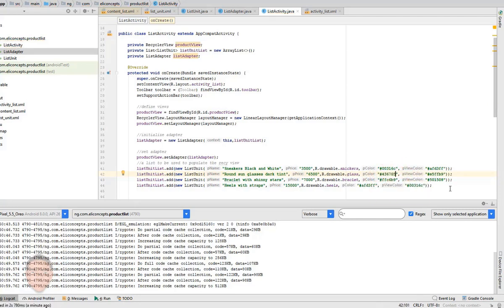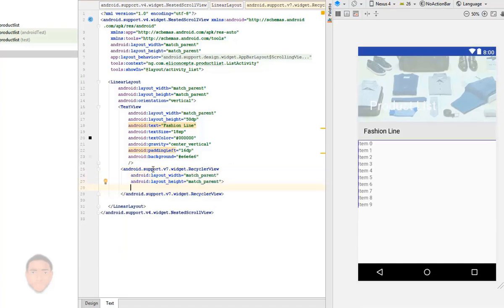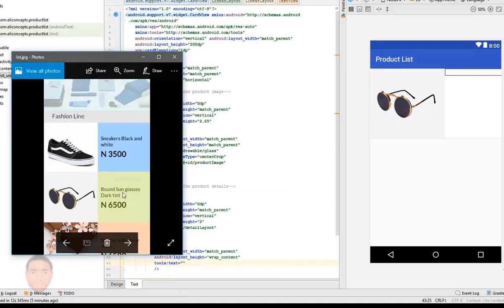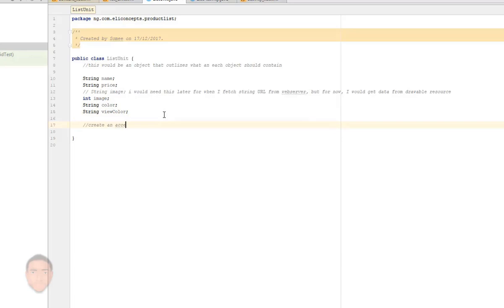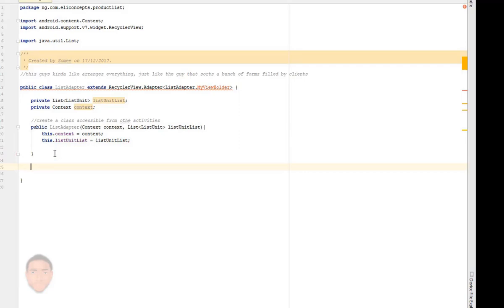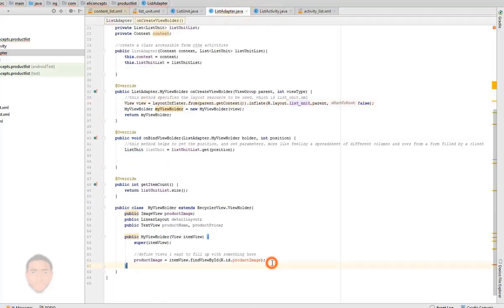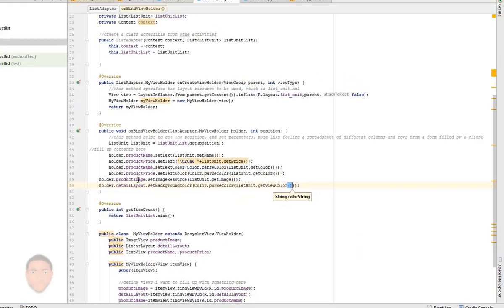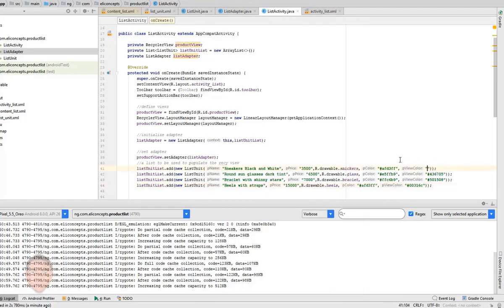The RecyclerView Series Part 2: Recycler view from Photoshop to Android Studio UI design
In this video, A Recycler view would be created and populated in Android Studio . A continuation from the part 1 of this series (Conceptualization in Photoshop).